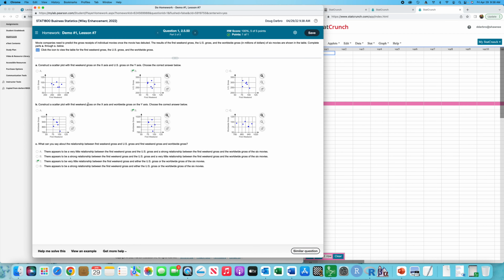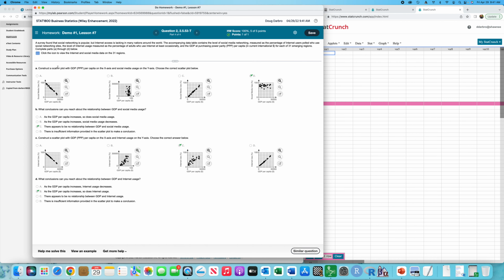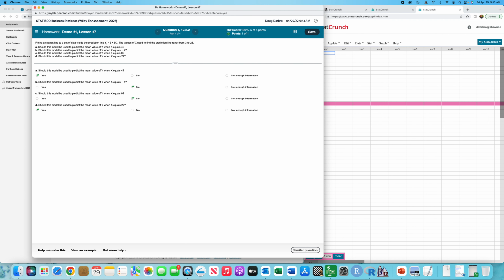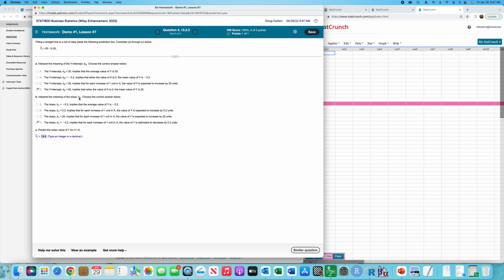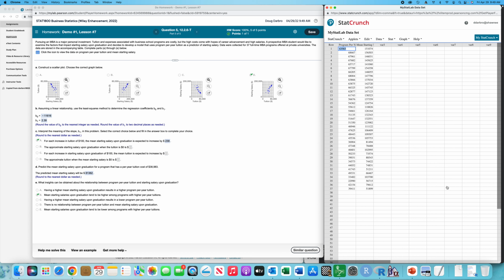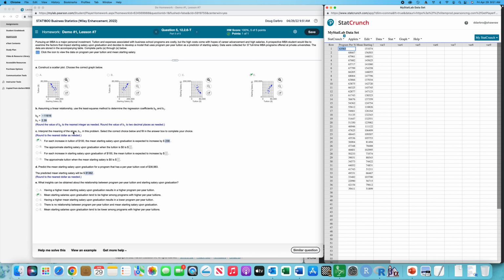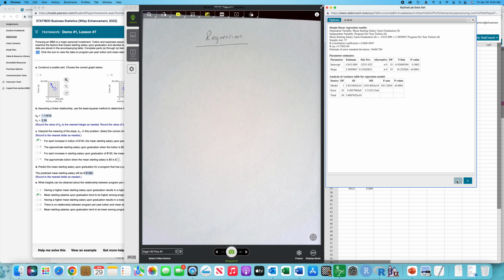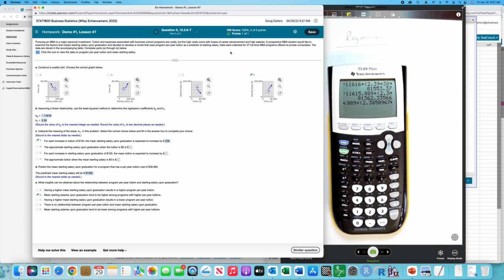V9 Lesson 7 STAT1800